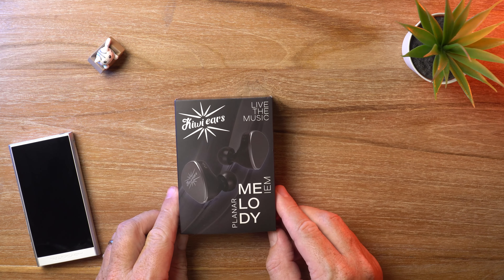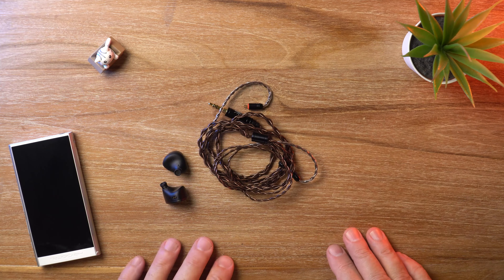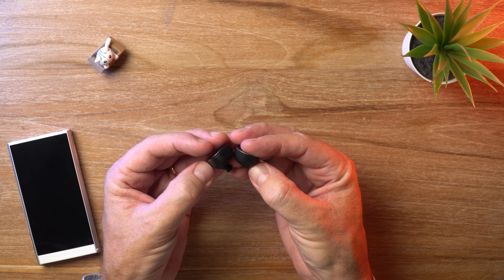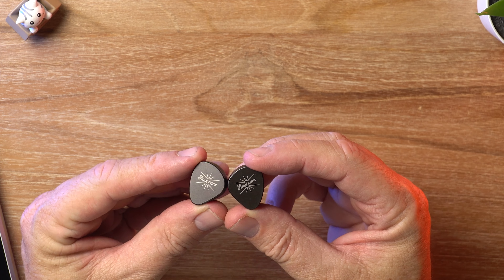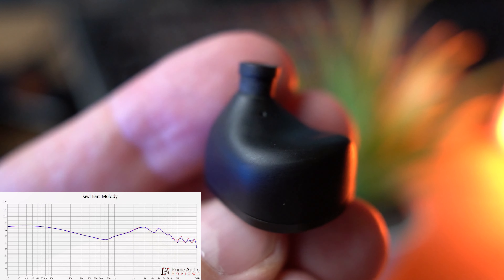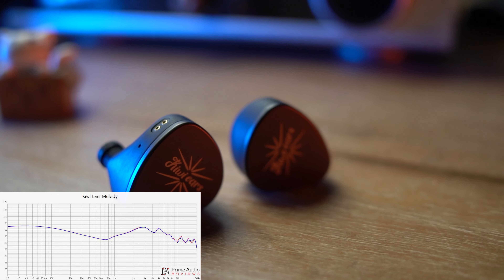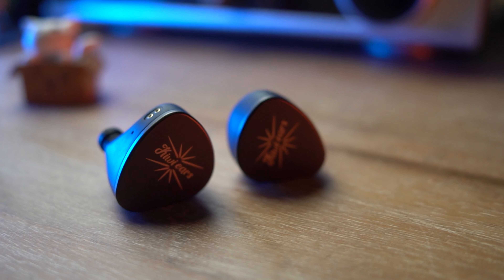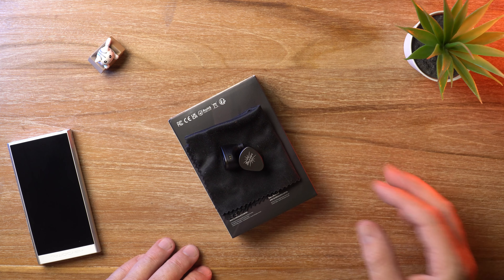Kiwi Ears Melody - Best sub $100?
In this video, I review the new sub $100 Kiwi Ears Melody planar magnetic IEM. You don't want to miss this one!

Top 5 Sub $100 Earphones:
7Hz Salnotes Zero